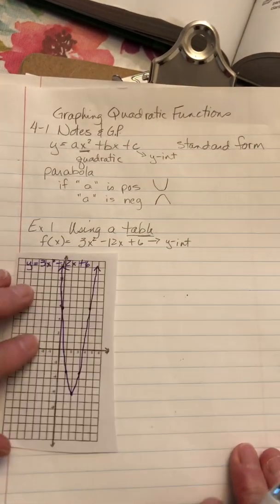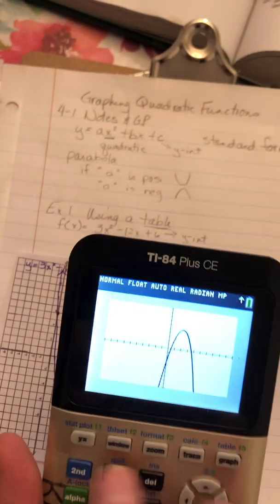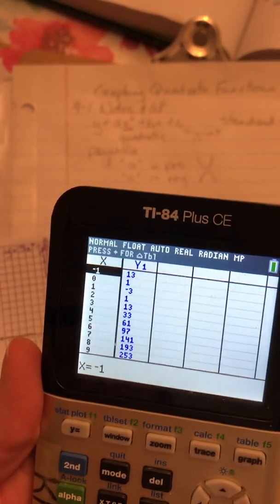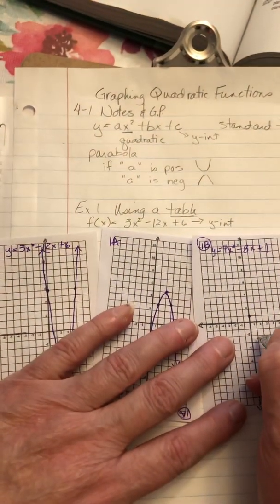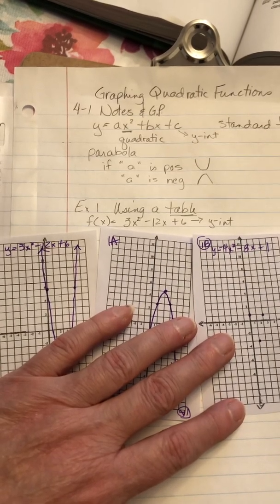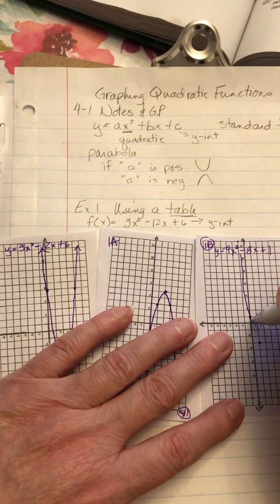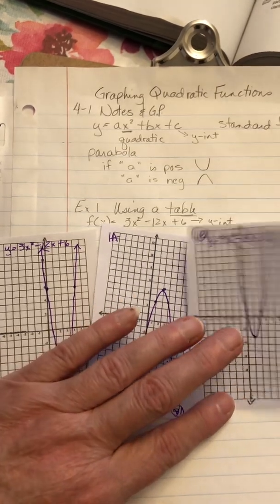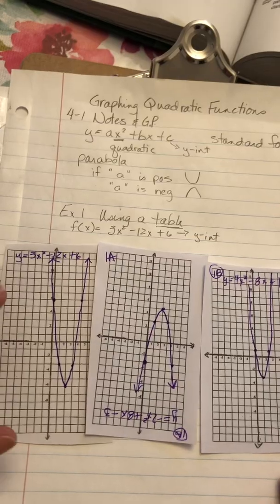Lesson 4-1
Graphing quadratics